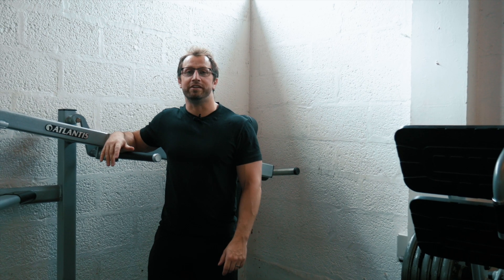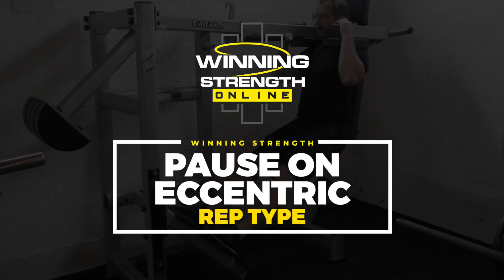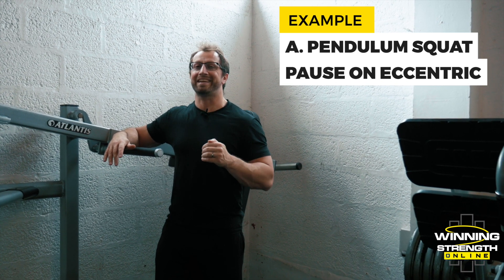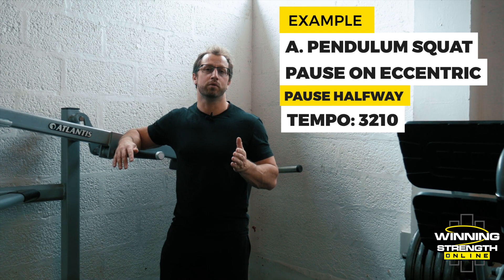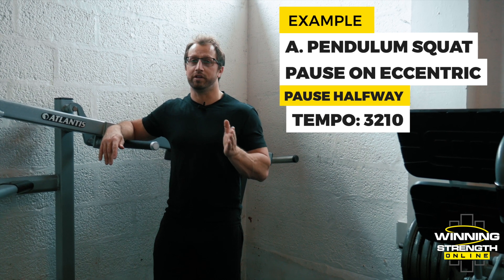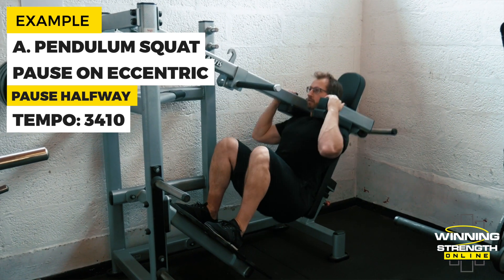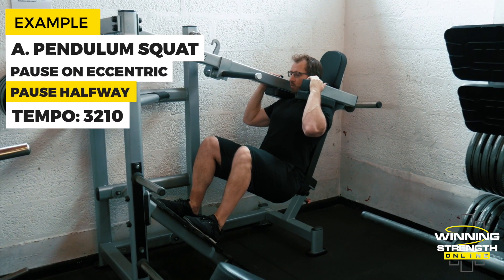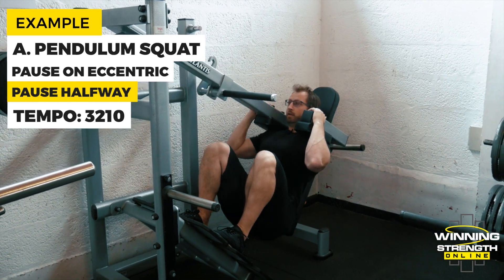Pause on Eccentric | Repetition Type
This is great option to address sticking points by spending more time under tension at the exact point. Control the eccentric to the sticking point, pause for any number of seconds, control the remainder of the eccentric and then perform the concentric with maximal intent.

My good friend and colleague Dr Peter Lundgren refers to this as 'smudging the brain'. Normally you lift and reach this sticking point and the nervous system has a blip and the weight sticks. Spend more time lifting/working at that point and you smudge the brain so the nervous system ignores this faulty message.

Free Articles | Winning Strength Membership | Online Coaching

'Results based education designed to take you to the next level. Led by World Record breaking coach Tom Hibbert, Winning Strength Online educates Strength Coaches & Strength Athletes to achieve inhuman levels of strength with themselves & their athletes.'